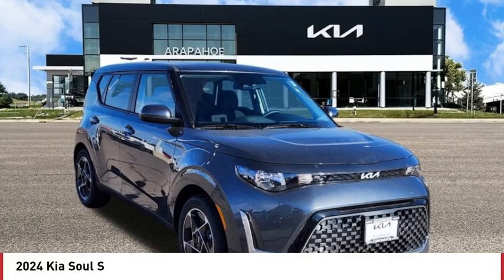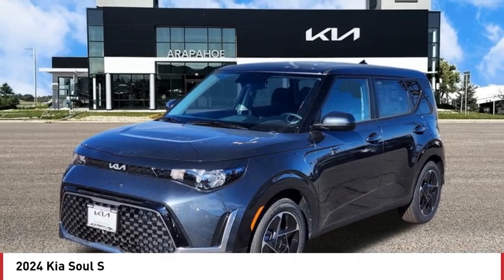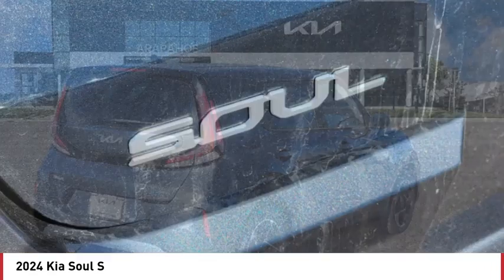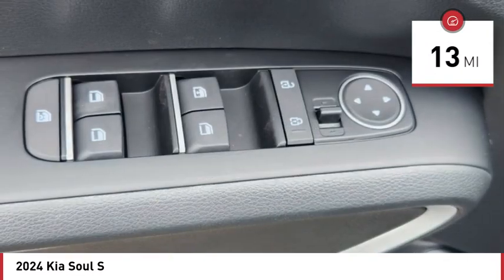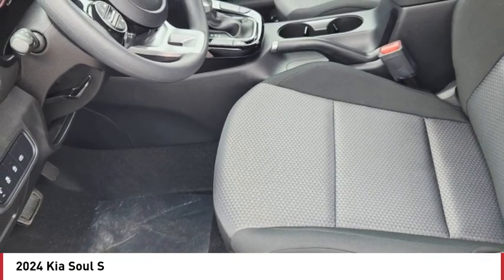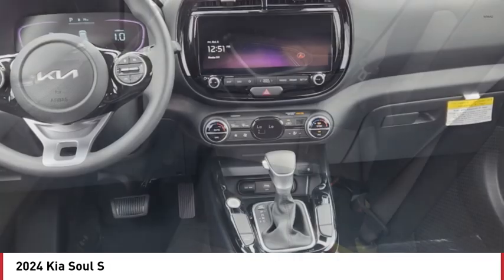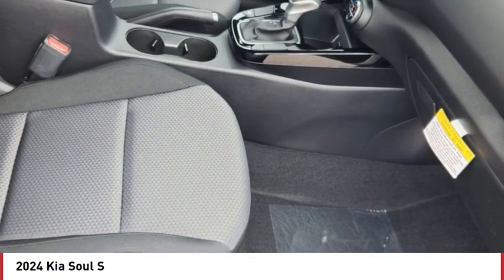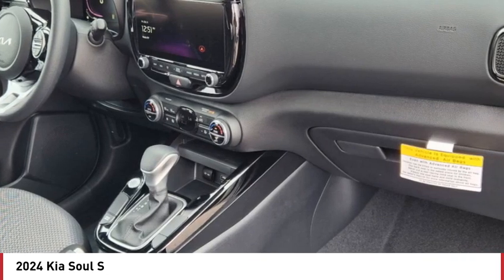2024 Kia Soul Greenwood Village CO R7563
Arapahoe Kia
9400 E Arapaphoe Rd

Gray Recent Arrival! 2024 Kia Soul S FWD IVT4D Hatchback 2.0L I4 DOHC29/35 City/Highway MPG